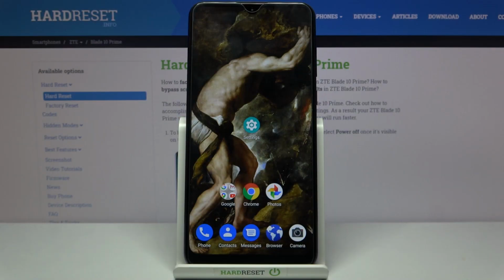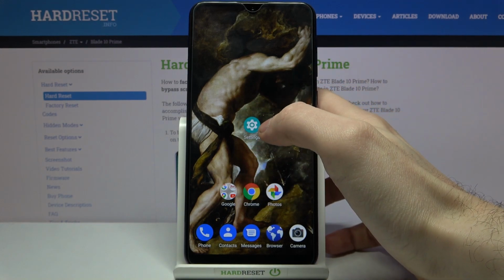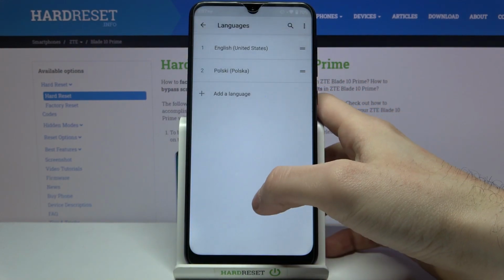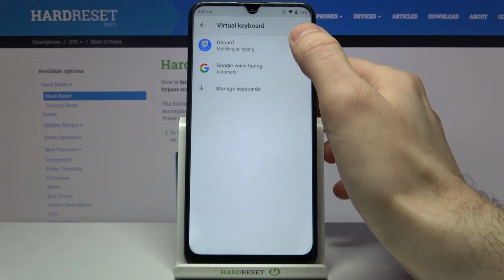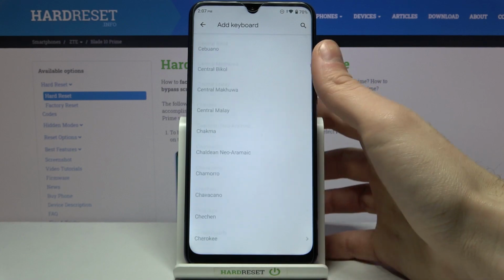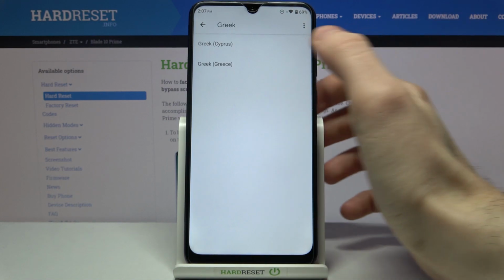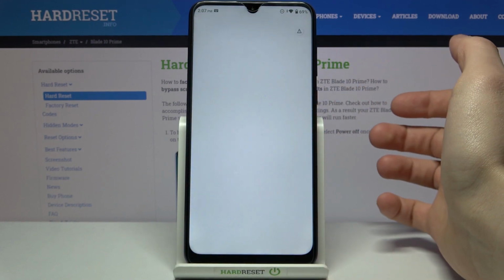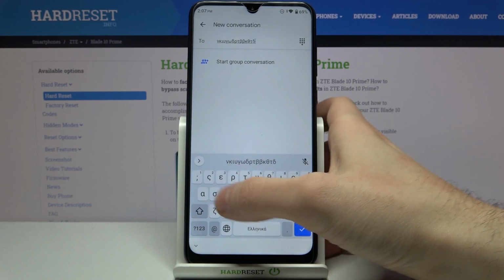How to change Keyboard Language on ZTE Blade 10 Prime | Keyboard Languagesettings ZTE Blade 10 Prime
Welcome! When you buy a new ZTE Blade 10 Prime phone, the language set by the manufacturer will be installed by default on the keyboard. For information about how to switch languages on your ZTE Blade 10 Prime keyboard, or how to add a language that is not on the keyboard, open the tutorial attached. You can find more information on our HardReset.info YT channel, where you can discover a variety of useful tutorials for ZTE Blade 10 Prime.

How to change keyboard language on ZTE Blade 10 Prime? How to set up the keyboard language on ZTE Blade 10 Prime? How to switch keyboard languages on ZTE Blade 10 Prime?